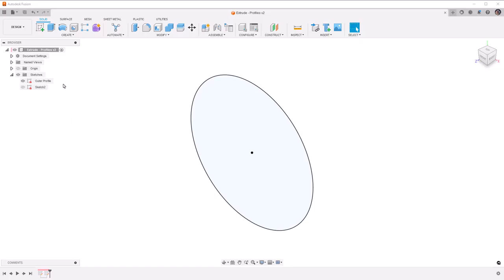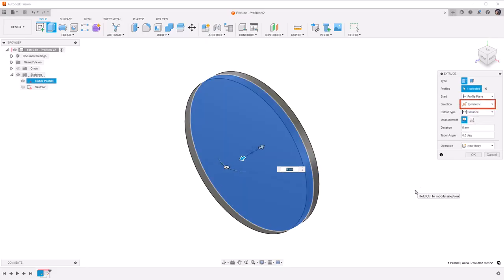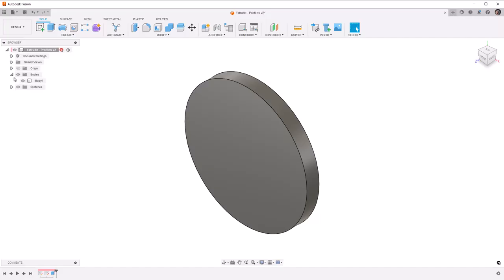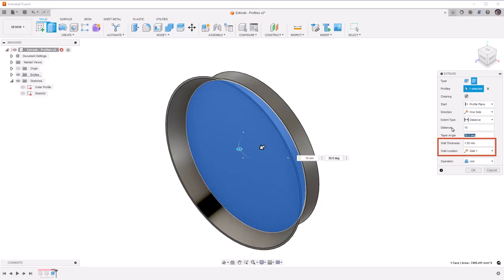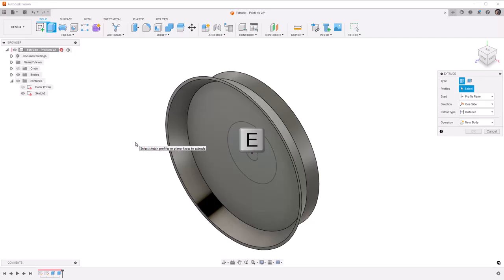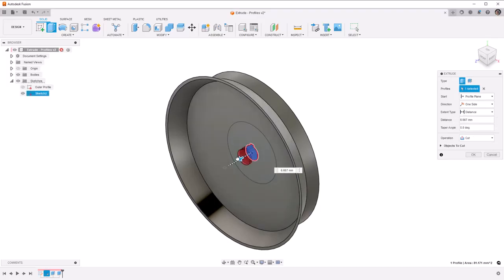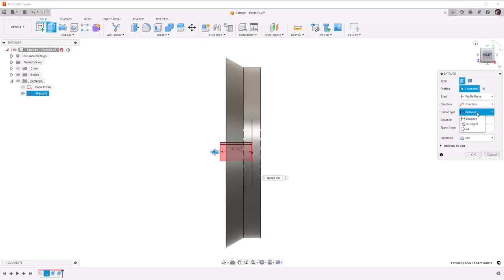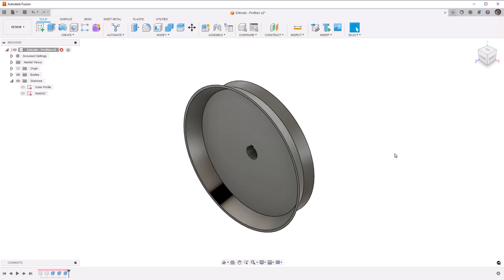Extrude solid bodies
Use Extrude to create solid bodies from sketches or planar faces, or to add or remove material from existing solid bodies.